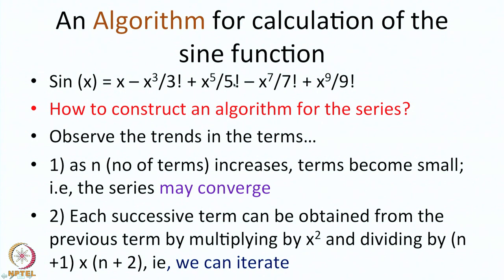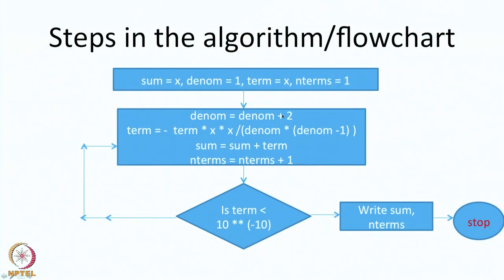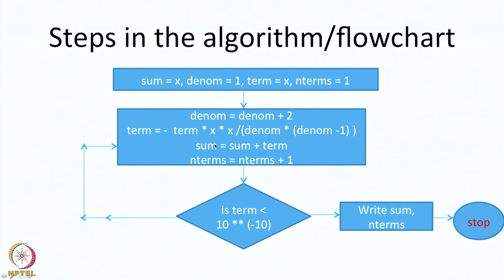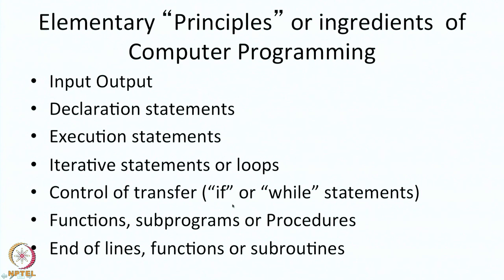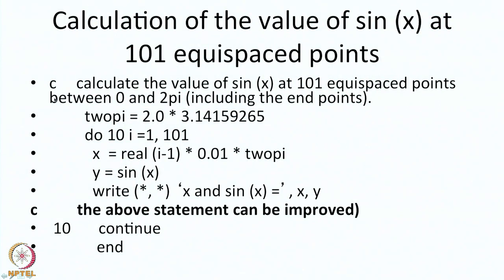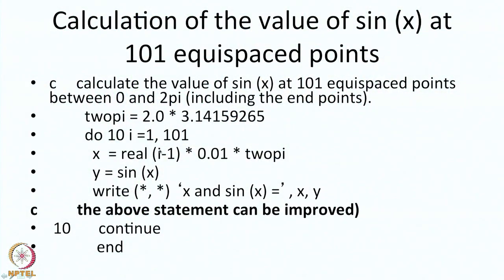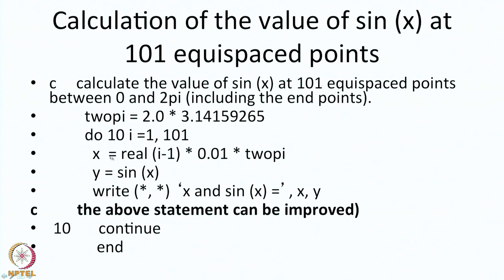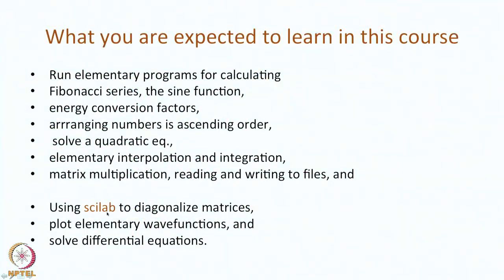Week 1-Lecture 3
Lecture 3 : Programming Techniques-1: Evaluating the sine function